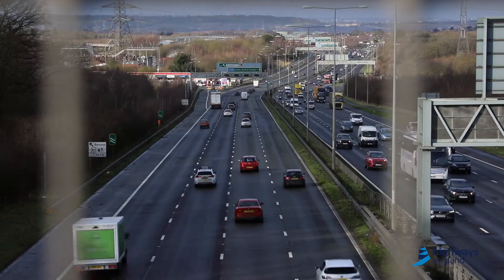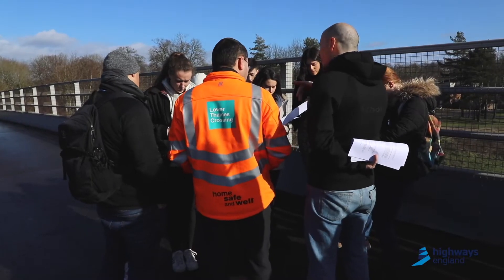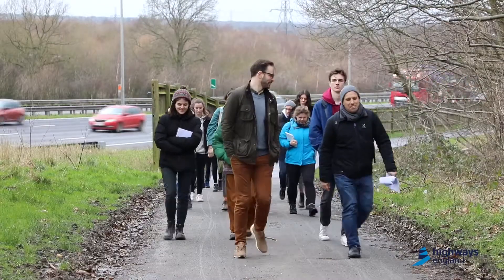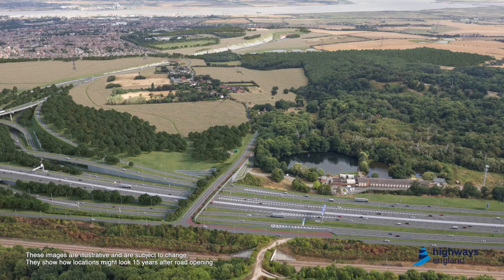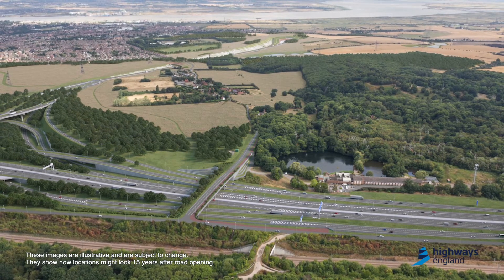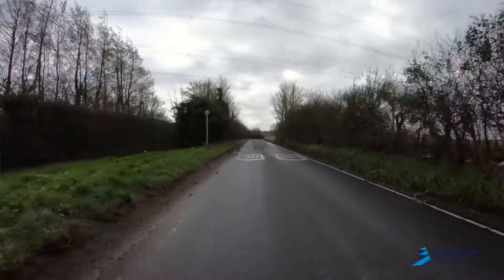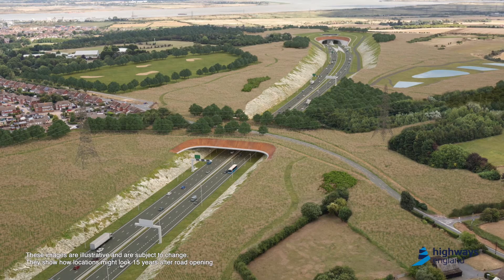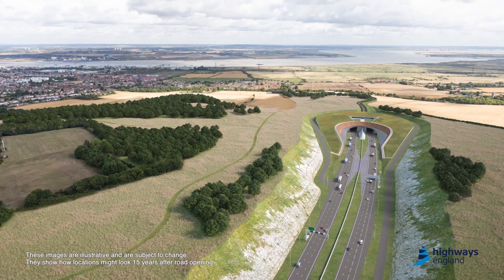University of Kent: Human Geography students visit the Lower Thames Crossing.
Recently, we invited Human Geography students from the University of Kent to take a tour of the southern part of the Lower Thames Crossing route. Providing information about the project will help students with their studies as a real world example. Demonstrating the wide range of inputs and considerations that go into delivering a significant national infrastructure project, this is one way we’re working with universities as we develop the project to support student learning. This took place before the Covid-19 pandemic.